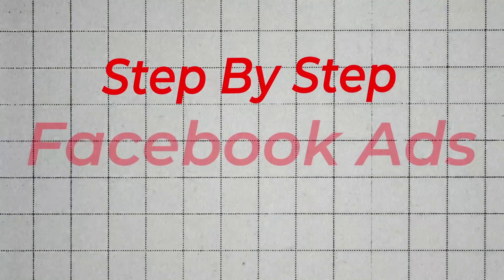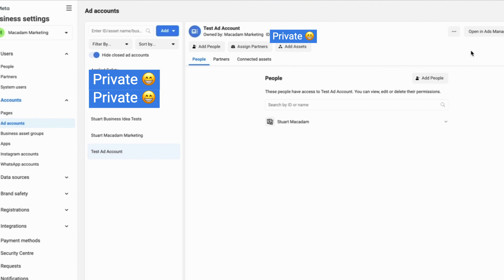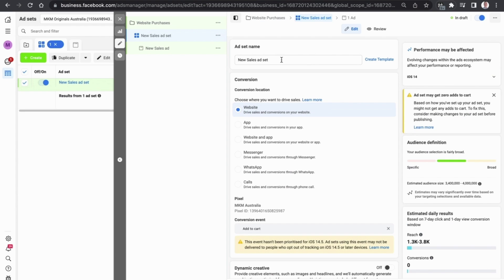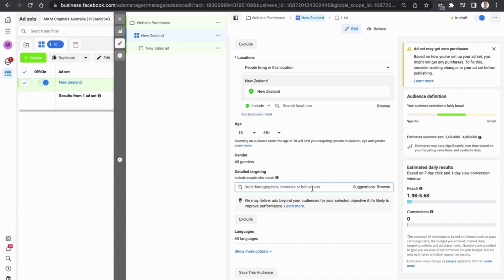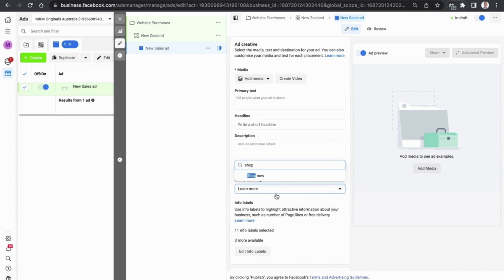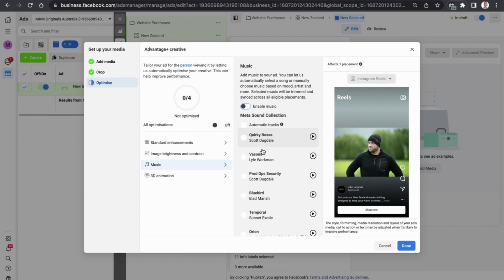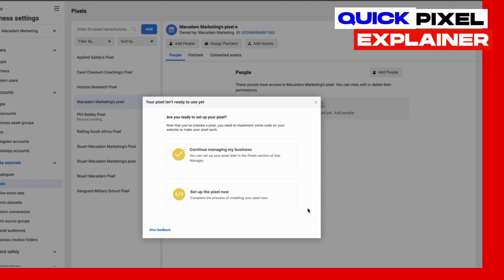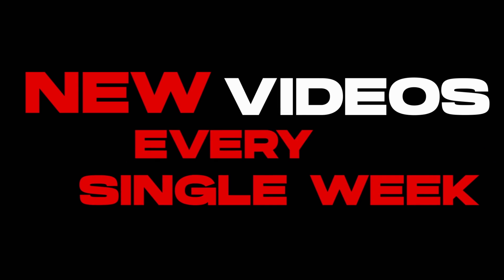Can You Set Up A Facebook Ad In 15 Minutes?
How To Run Facebook Ads In 2026 | Step By Step Tutorial For Beginners

In this beginners tutorial , you're going to learn how to setup a Facebook Ad in 2026. This video is perfect for anyone who is looking to setup their very first Facebook Ad and need guidance on the end to end process needed to make sure your first Facebook Ad is setup properly.

Where You Need To Go To Set Up The Facebook Business Manager & Facebook Ad Account
Campaign Objective Selection
Conversion Location
Advertising Budget
Audience Targeting
Placements
What Is Facebook Pixel Tracking & How You Can Set It Up
Primary Text Ad Copy
Headline Ad Copy
How To Select An Image To Put In Your Facebook Ad
How To Preview What Your Ad Will Look Like On All The Facebook & Instagram Ad Placements
Final Checks Before Publishing the Ad.

I aim to answer all questions within 3 working days.

If your business needs professional help with Facebook & Instagram Ads and is spending at least $1,000 a month (or prepared to), feel free for a free, no obligation quote.